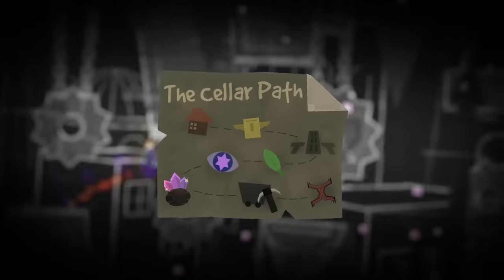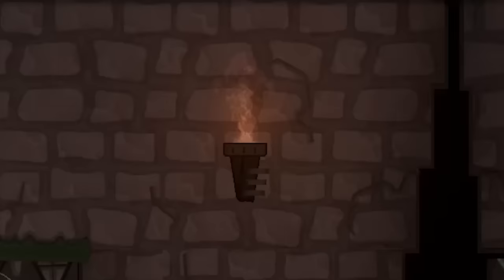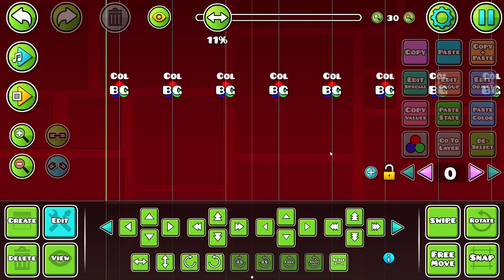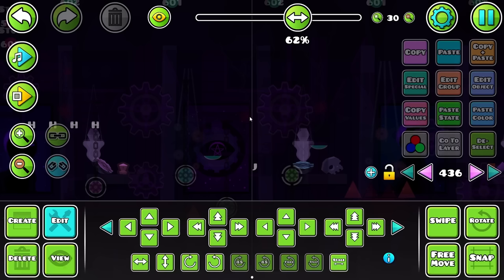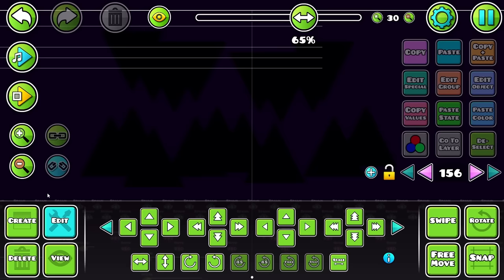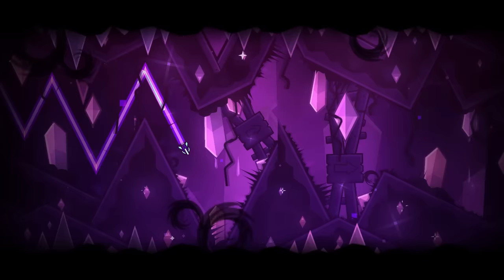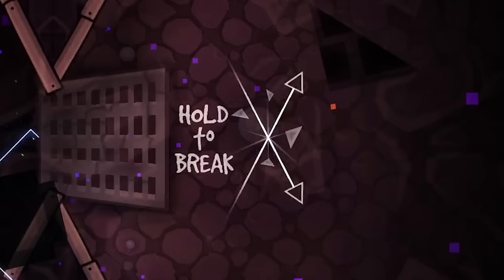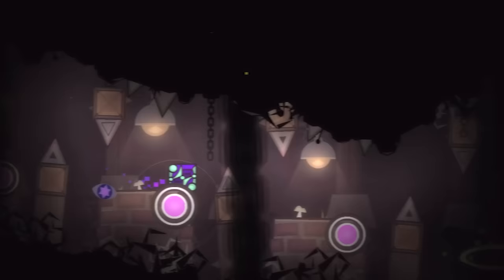Finishing my Extreme Demon!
In this episode of Creator Logs, I finally finish my extreme demon Cellar Path after over 450 hours of work! I know this episode is... a little late, but I hope you'll excuse that. This is probably my best video yet and I'm very proud of it :) Hope to make even better videos in the future and excited to have more time freed up for new projects.

Field of Memories - by Waterflame:
Snowy, Snowdin Town, Shop, Home, You Can Always Come Home, and Card Castle - by Toby Fox: